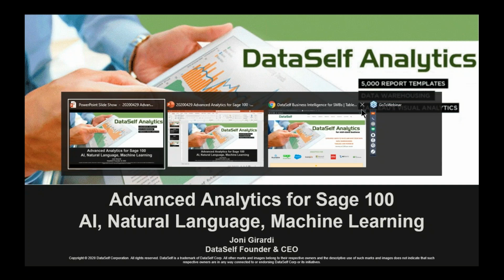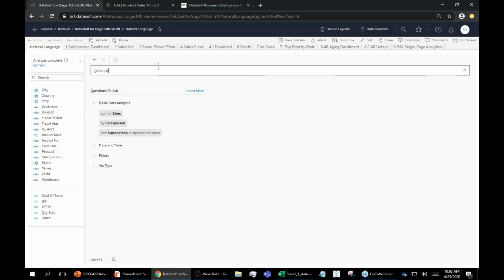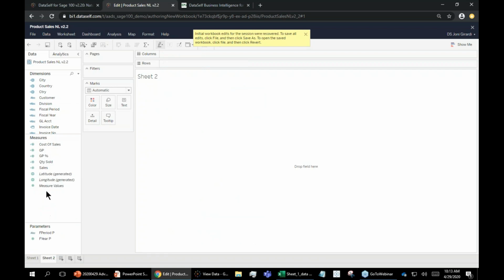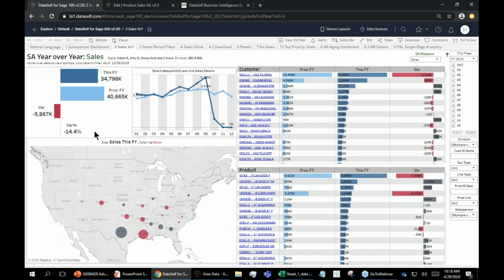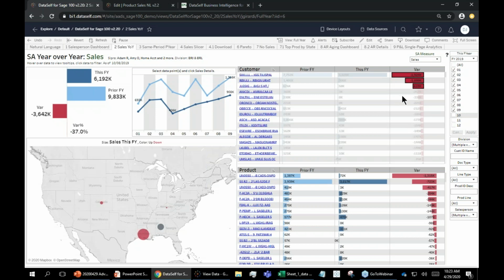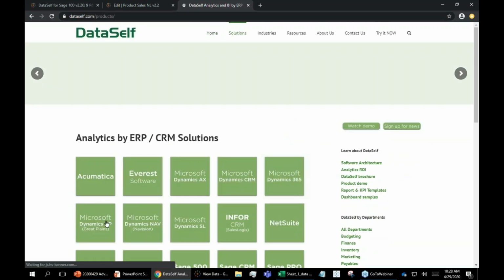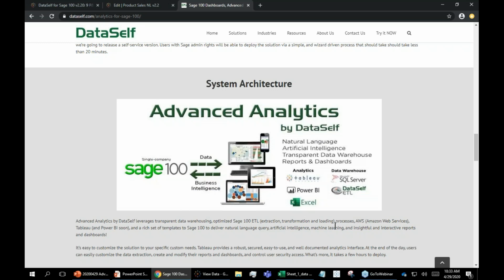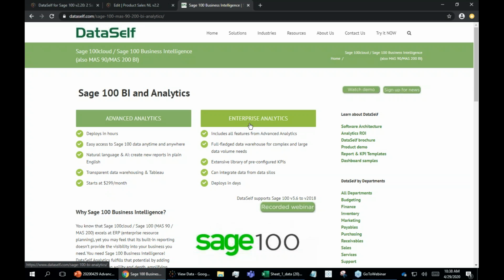Advanced Analytics for Sage 100 Launch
Advanced Analytics by DataSelf provides artificial intelligence, natural language, and machine learning from your Sage 100! Now, decision makers can find answers to their questions about Sage 100 data in plain English!

Watch our webinar for an overview of:
• Using natural language for report and dashboard creation.
• Must-have reports and dashboards for unparalleled insights.
• Advanced Analytics and Enterprise Analytics for Sage 100.
• Pricing and 2-hour deployment overview.